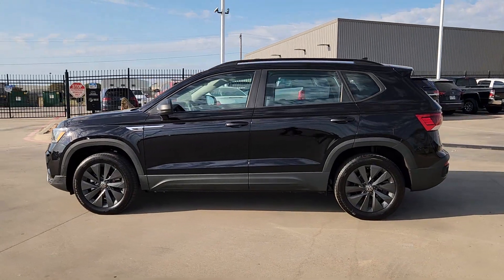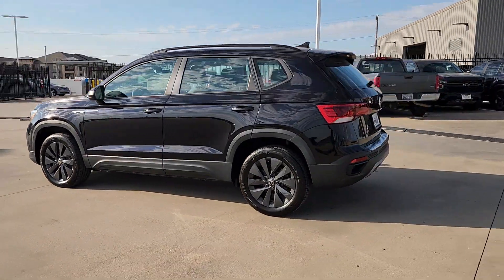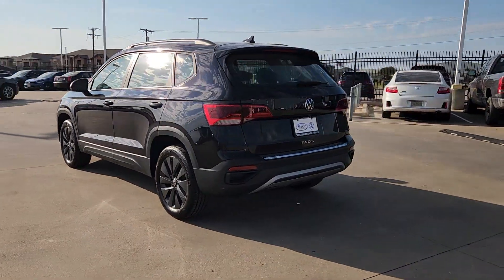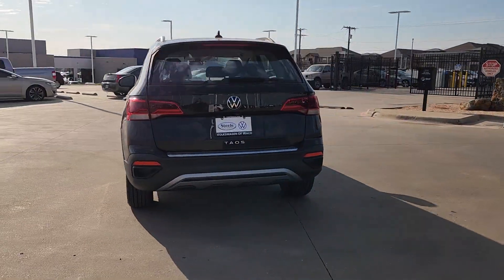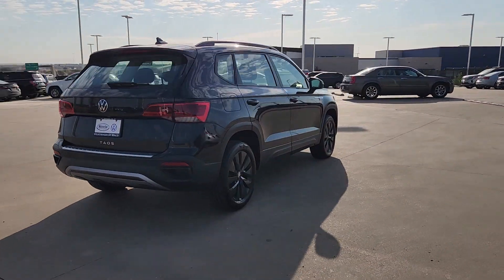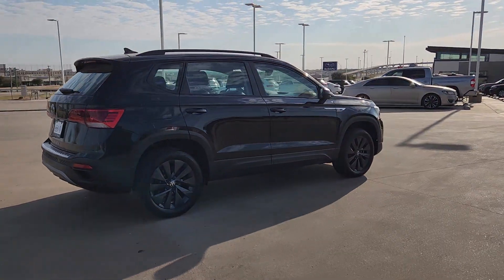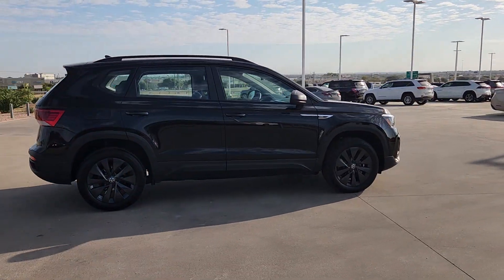2024 Volkswagen Taos S Waco, Hewitt, Woodway, Robinson, Belmead TX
New 2024 Volkswagen Taos S available at VW of Waco located in 2301 W. Loop 340, Waco, TX, 76712. Servicing the Waco, Hewitt, Woodway, Robinson, Belmead area.

Get a feel for the  2024  Volkswagen Taos. Find your fun in this thoughtfully designed Taos. From its spacious cabin to its smooth ride and suite of modern creature comforts, this adventurous vehicle makes the journey a joy.
 The following are some of this vehicles highlighted options: Pre-Collision System, Intelligent Auto on/off High Beams, Turbocharged Engine, Back-Up Camera, Leather Steering Wheel, Rear Spoiler, Intermittent Wipers, Passenger Vanity Mirror, Tire Pressure Monitoring System, Floor Mats. Feel yourself smile when you're behind the wheel of this fun-focused Taos. Treat yourself to a test drive today. Our staff will toss you the keys and give you an outstanding customer experience.